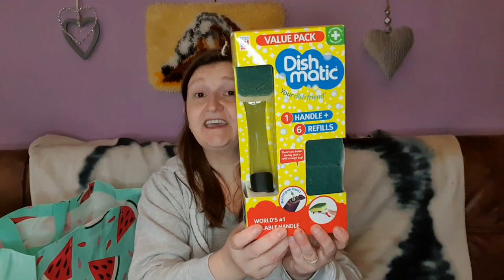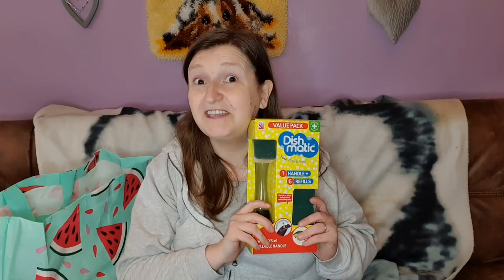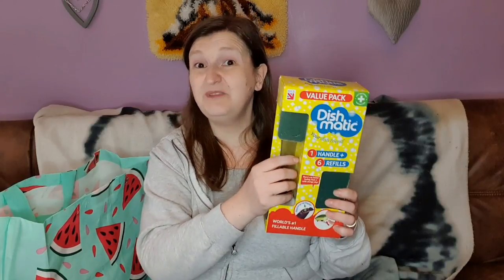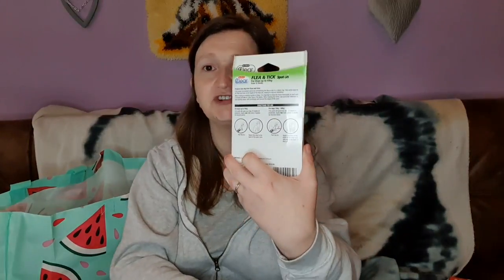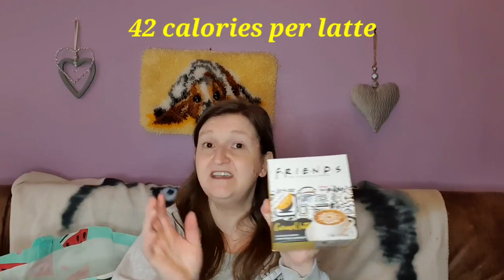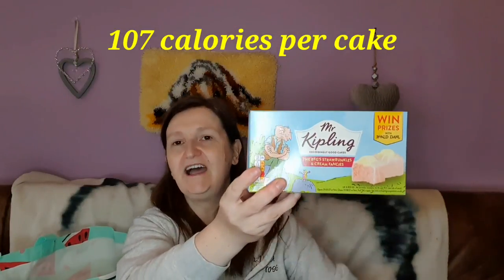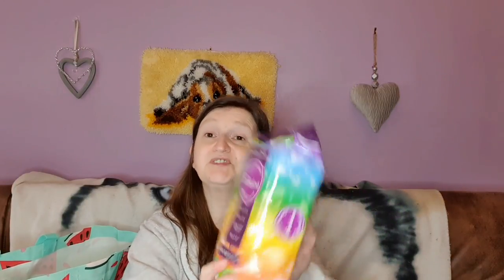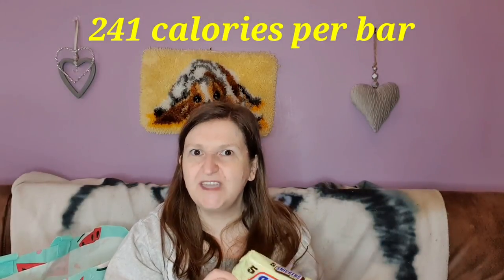B&M Bargains Haul with Prices, Calories and Reviews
This is a B&M Bargains haul with prices, calories and reviews.

Feel free to take a look and like our pages 😊